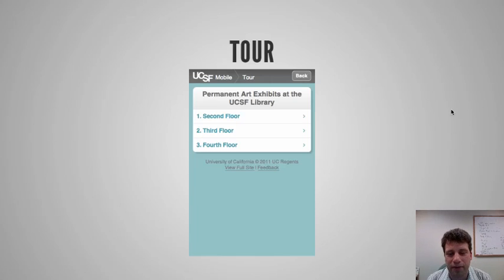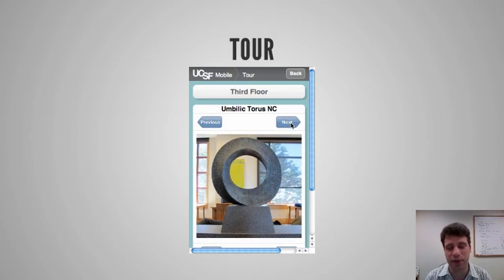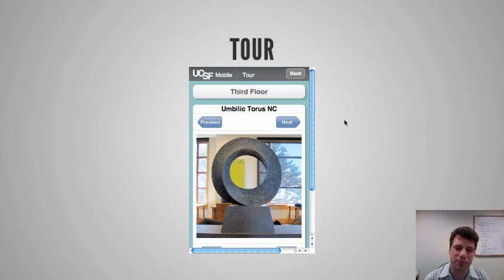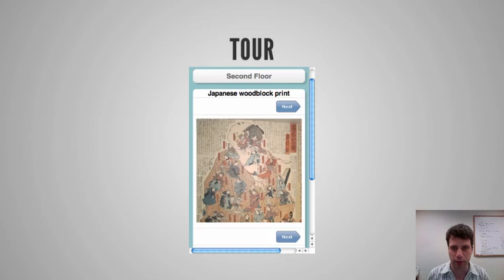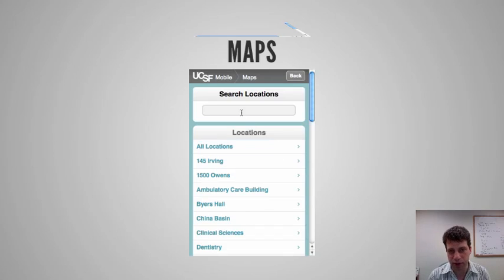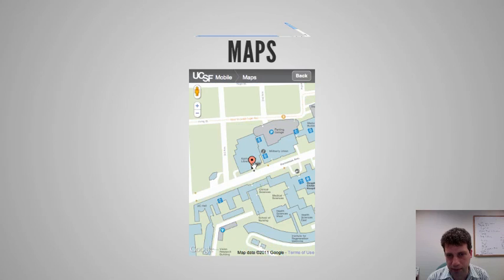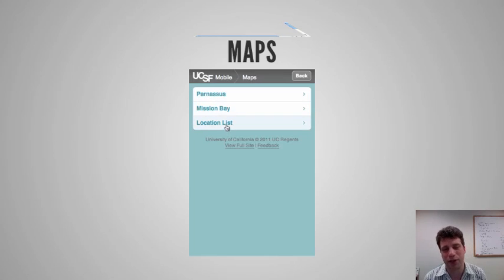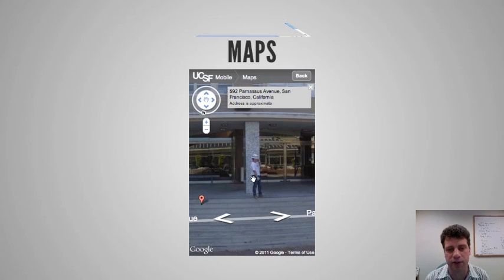Mobile Web Framework @ UCSF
Fast-paced sampling/overview of how the Mobile Web Framework is currently being used in UCSF's mobile web and how UCSF faculty, staff, and students can take advantage of it with their own data or other content.